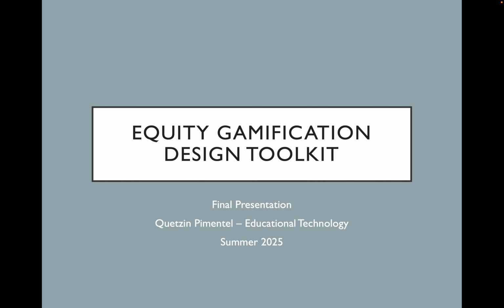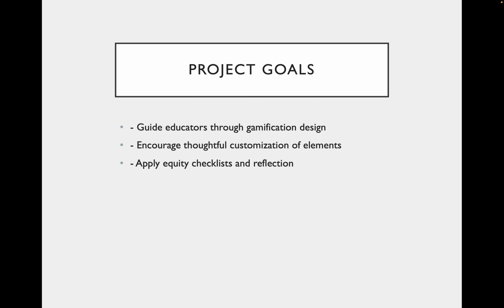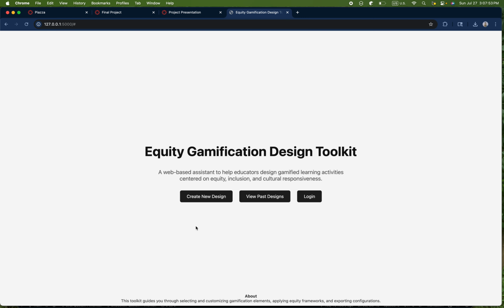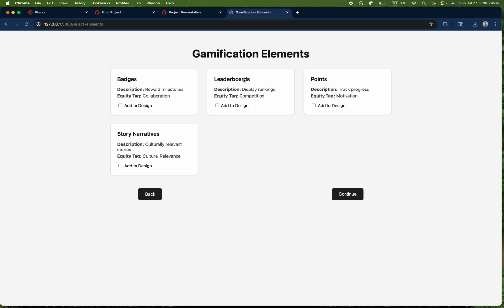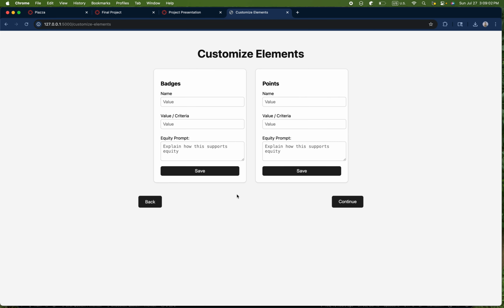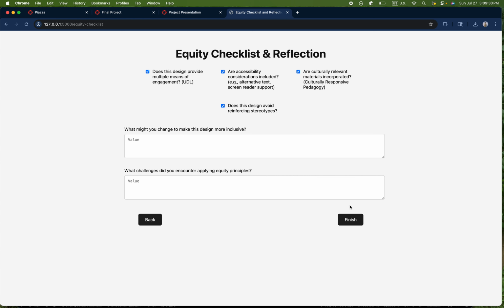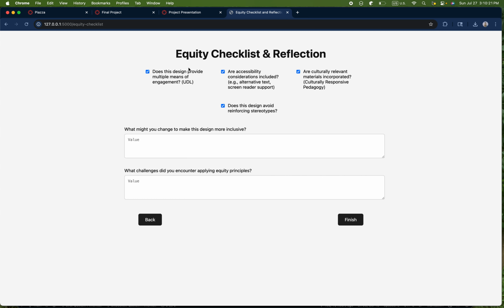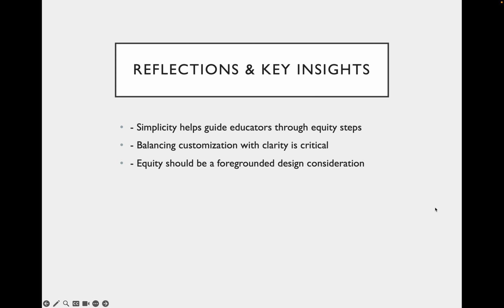CS 6460 Final Project Presentation Equity Gamification Design Toolkit